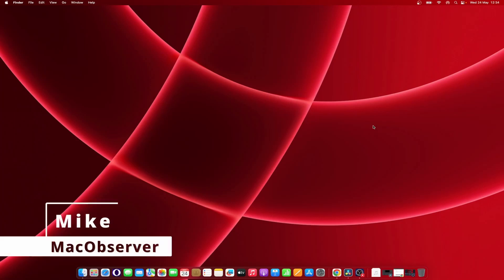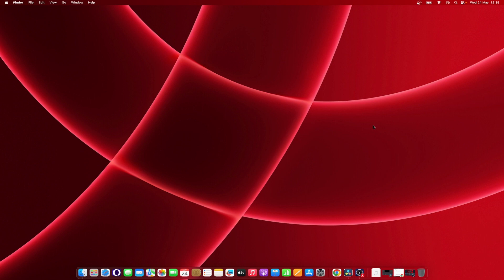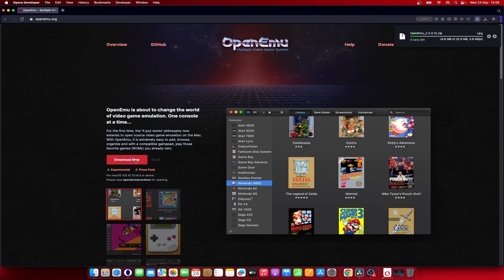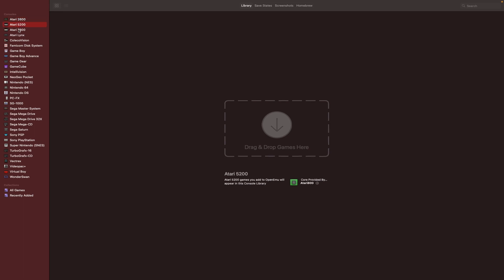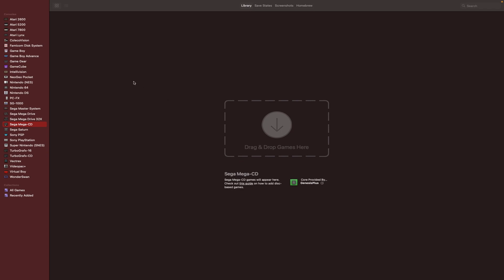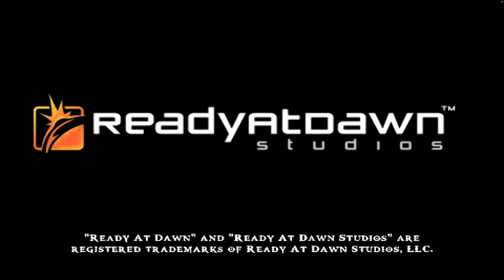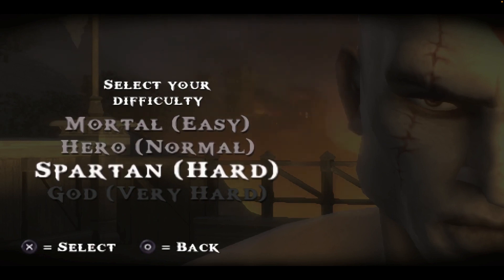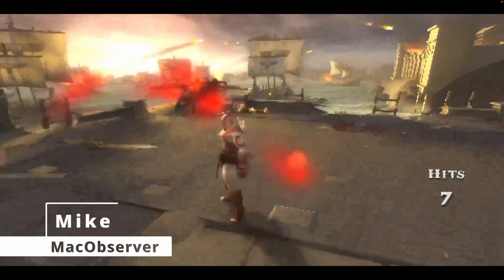How to Install OpenEmu and Get Your Retro Gaming on Mac